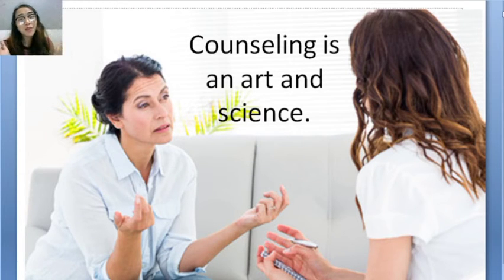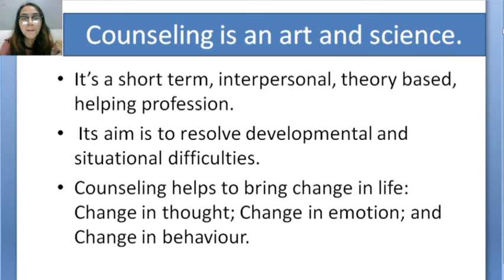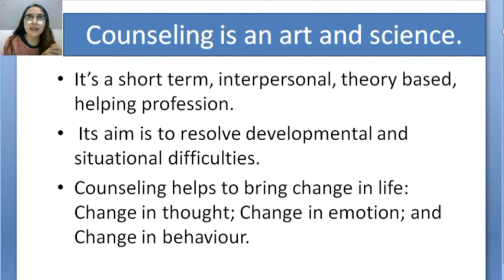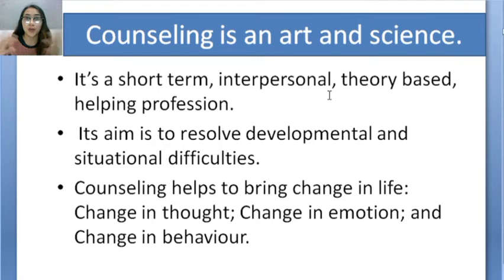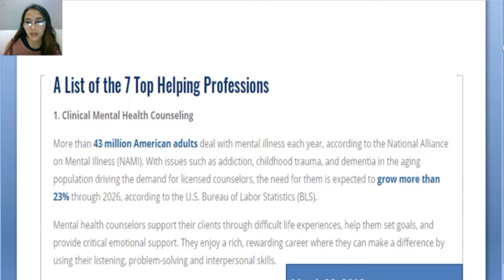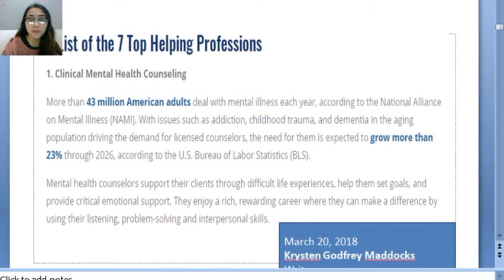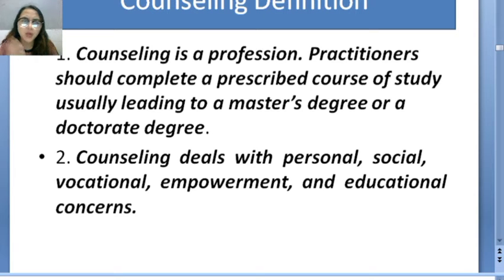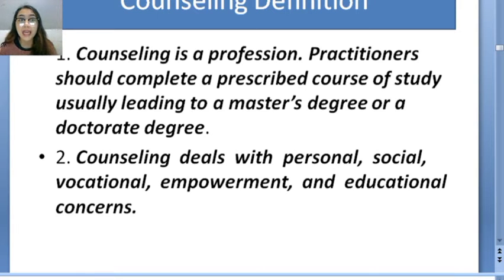Counseling and Psychotherapy Definition, Aims,Goals,Outcomes,Terms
Counseling is an art and science. It’s a short term, interpersonal, theory based, helping profession. Its aim is to resolve developmental and situational difficulties. Counseling helps to bring change in life: Change in thought; Change in emotion; and Change in behavior.  Both  the  American  Counseling  Association  (ACA)  and  Division  17 (Counseling  Psychology)  of  the  American  Psychological  Association  (APA)  have defined  counseling  on  numerous  occasions.

References :
Mcleod, J. (2003). An Introduction to Counseling, 3rd edition. Maidenhead: Open  University Press